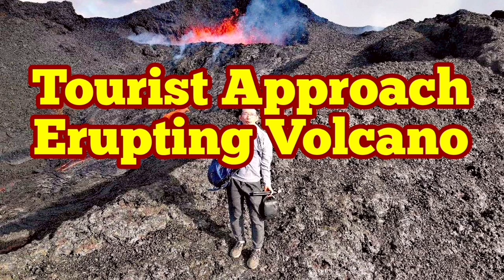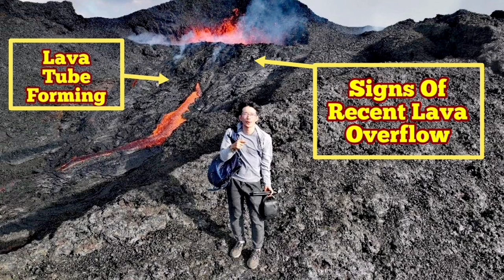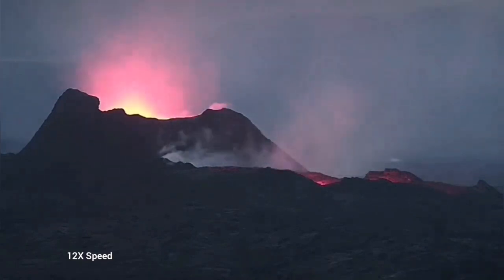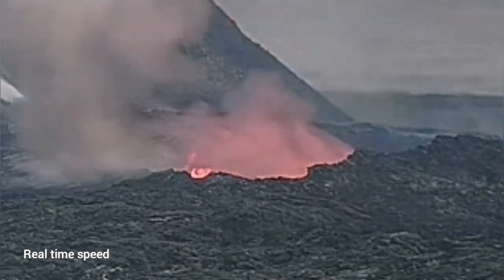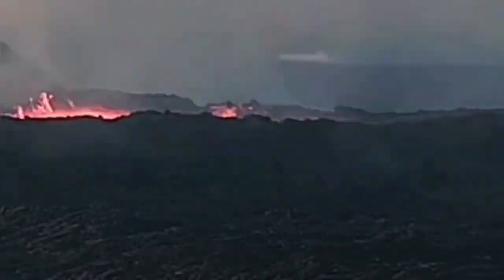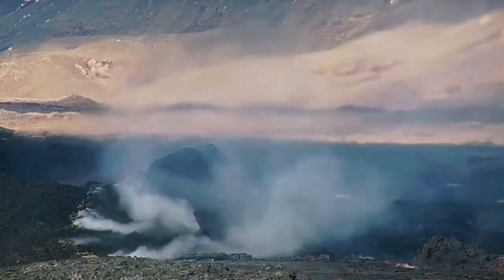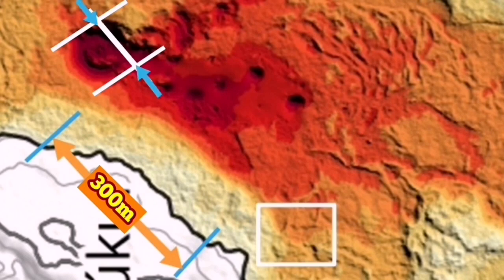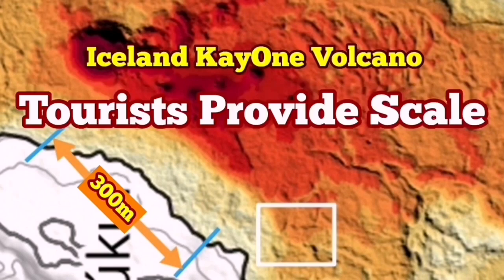Tourist Approach Erupting North Crater, Iceland Stóra-Skógfell Volcano, Lava Tube Forming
The French photographer and guide Kevin Pages, who lives in Iceland, captured a video today of a tourist who had stopped at the fountain on the Reykjanes Peninsula.

In the video, you can see how the tourist has crossed over brand new lava, almost all the way up to the geyser where he stands and takes selfies.

When mbl.is reached the author of the video, he was still in the area where he was with a group of foreign tourists.
Saw something unusual

"I was flying the drone to the eruption when I saw something unusual, I flew it closer and then I saw that it was a man and he was waving at me, just like he was saying hello," Pages describes.

He says that he was alarmed, but that he also felt irritated.

"In the last few eruptions, they didn't want people to come to the area, and it's no doubt because of this kind of behavior. Tourists can now finally enjoy the fiery transformations from a safe distance, but of course someone has to ruin the experience for everyone," says Pages.

Asked if he saw if the tourist managed to get back, Pages says that he tried to keep an eye on him, but that eventually the battery in the drone ran out of power.

Stumbled in the crash

"He started walking back, but of course he had to cross the new lava and in the drone I could see red embers all around him. At one point I saw him stumble and the lava beneath him broke so that he almost fell on it. Then all of a sudden he started running all over the place," Pages explains, adding that he sincerely hopes he made it back safely.

Then Pages says that he called the police about the incident, but they said they couldn't do anything except that it looked like the man was asking for help, but that wasn't the case.

In the end, Pages is surprised that there aren't more consequences for people who do things like this.

"The people are not fined. I think that when the police receive this tip, they should come to the area and wait for the man and fine him."

"It was quite unpleasant to watch, but this man was in a place he should not be at all if we think about his safety. Of course, it's a real shame to walk on freshly flowed lava."

This is what Úlfar Lúðvíksson, the police chief of Suðurnes, says in an interview with mbl.is, but the French photographer and guide Kevin Pages captured a video of a tourist yesterday where he had stopped at the eruptions on the Reykjaness peninsula. This was reported on mbl.is yesterday.

In the video, you can see how the tourist has crossed over brand new lava, almost all the way up to the geyser where he stood and took selfies.
The dangers are hidden in many places

"We had no involvement with this man as far as I know. He was there at his own risk. In itself, no one is forbidden to go through the area, but the recommendations are completely different. We have experienced incidents like this ever since the first eruption in 2021. There are always people who do things badly," says the police chief in Suðurnes.

Úlfar says that most people stick to the so-called bamba plane and its surroundings, where there was the most traffic.

"It is stated on the warning signs that we have at these places that it is not safe to walk to the volcanoes, as there are many dangers," says Úlfar.

Úlfar says that work is underway under the direction of the executive committee to make Grindavíkurbær safer, but last night 39 houses were occupied in the town.

However, the Blue Lagoon is in an area where there is some danger, and that is due to gas pollution.

I recommend my viewers to watch the video below for the interesting view of the KayOne Crater Volcano with tourists approaching it.   This is the link to the video: